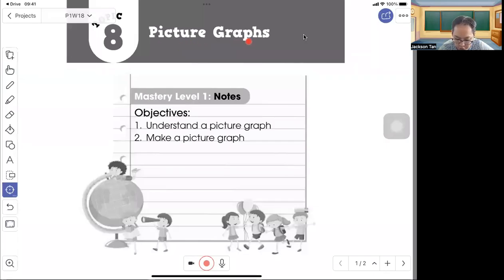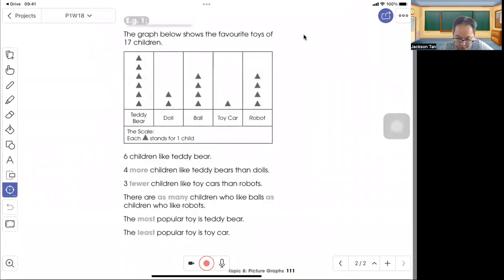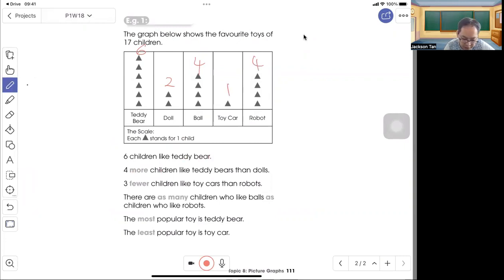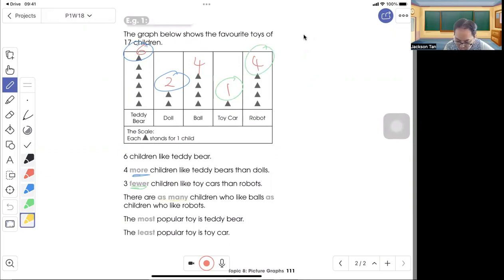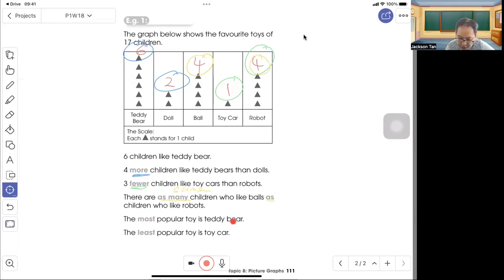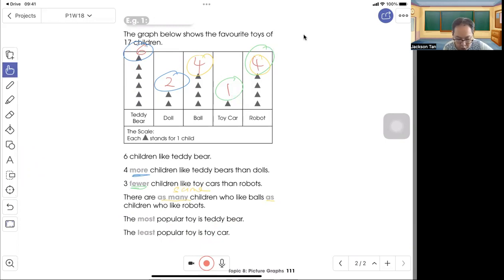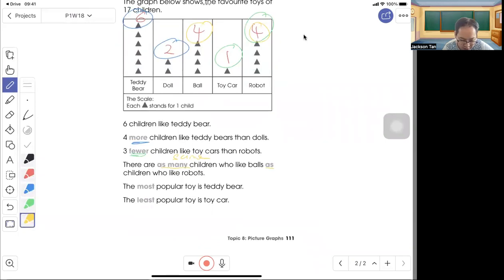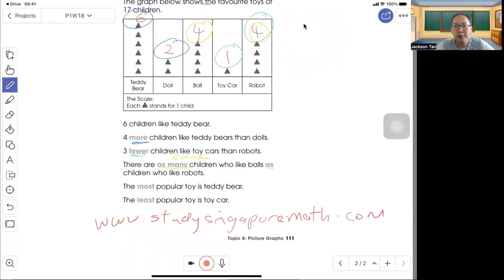P1 Math - Picture Graphs